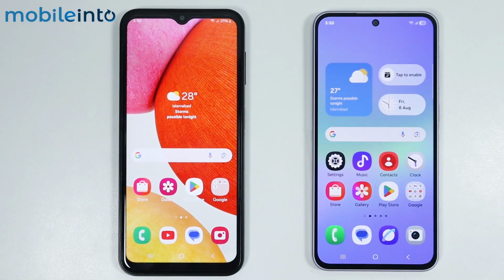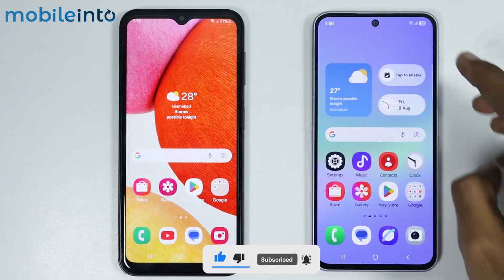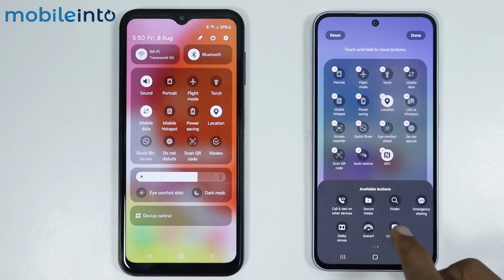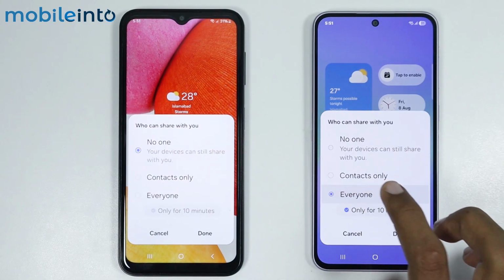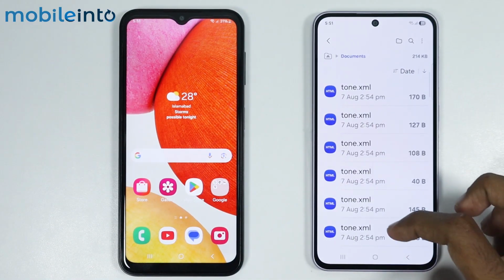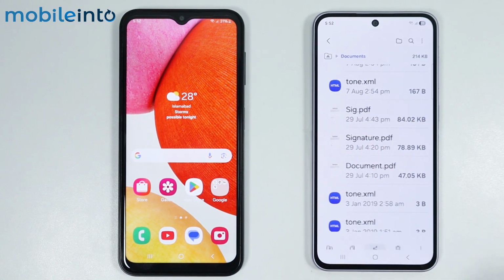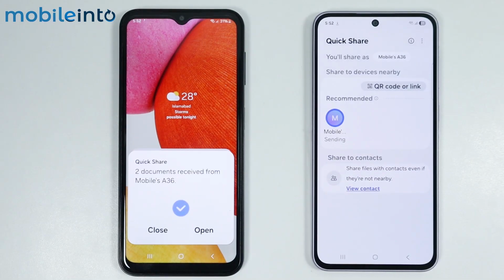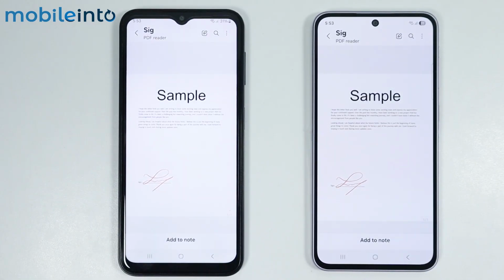[2026] How to Share Files Using Quick Share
In this video, we will learn how you can share files using Quick Share. If you want to send files & documents wirelessly to other devices quickly and easily, follow these simple steps.